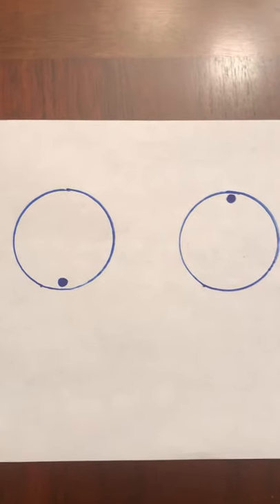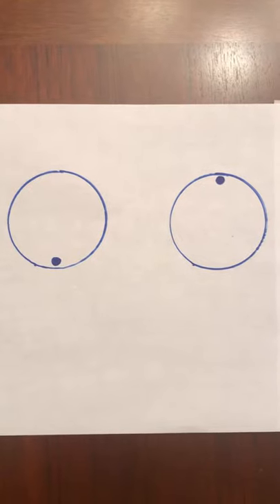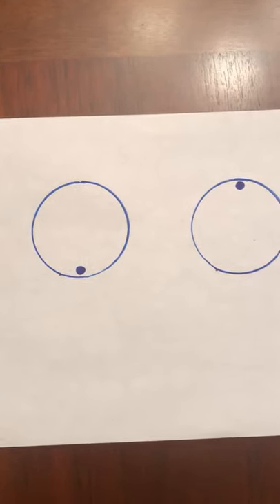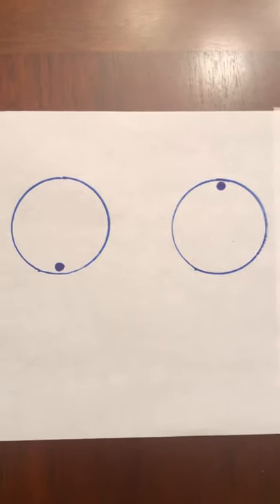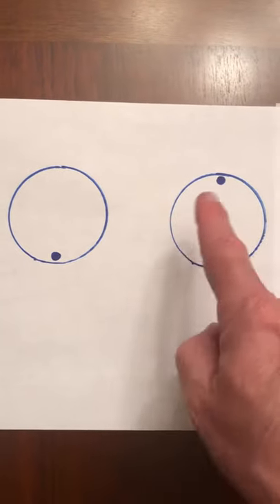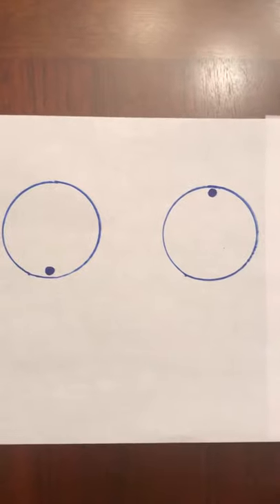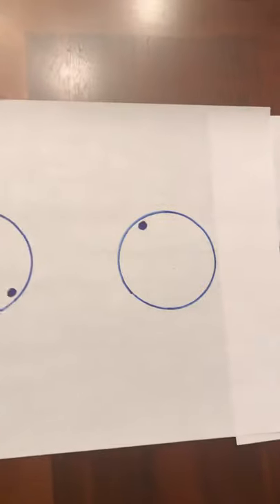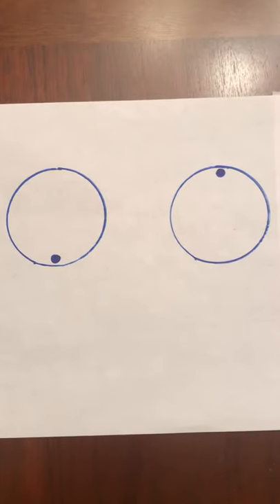Piraña Boomerang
Learn with Quique how to do the Boomerang with Flex Innovations Piraña!